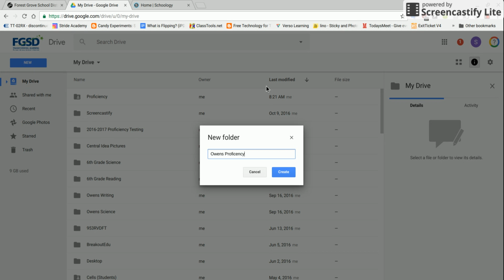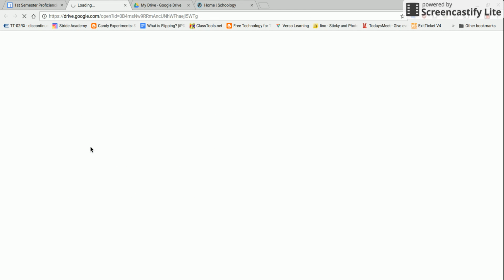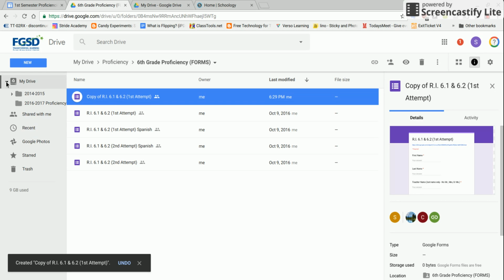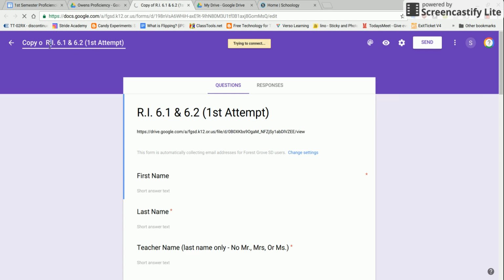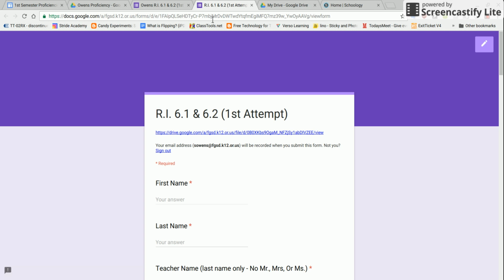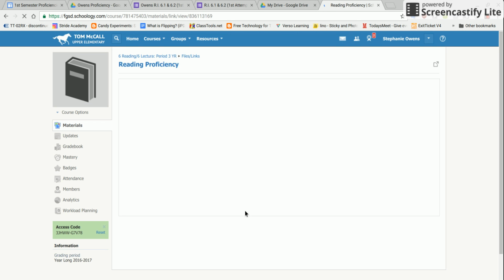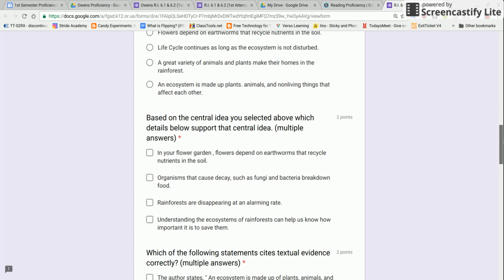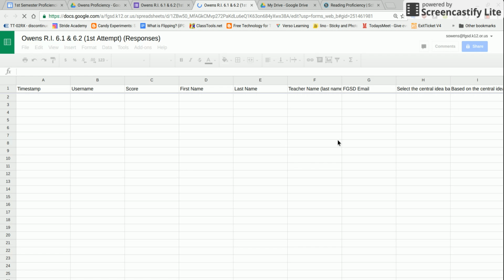Google Forms For Proficiency Test